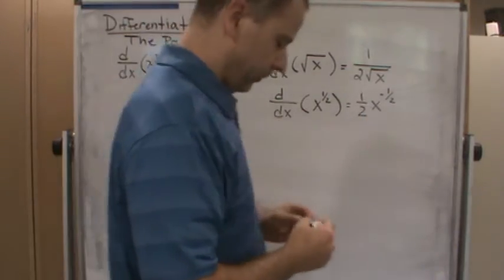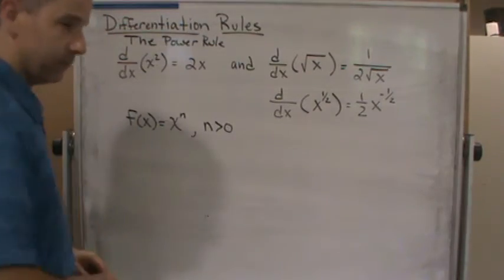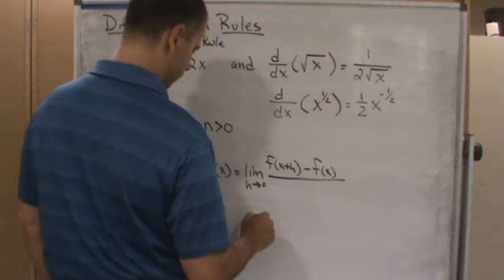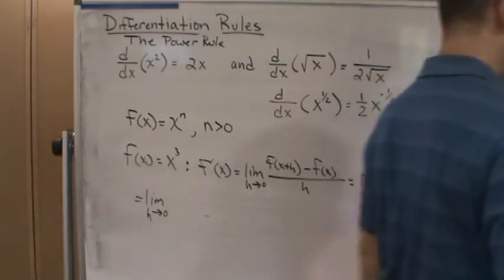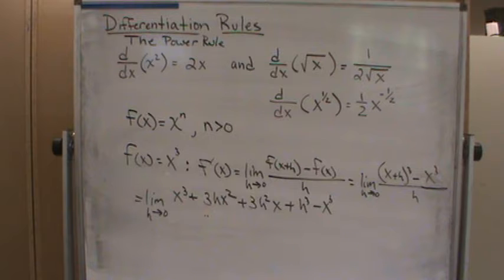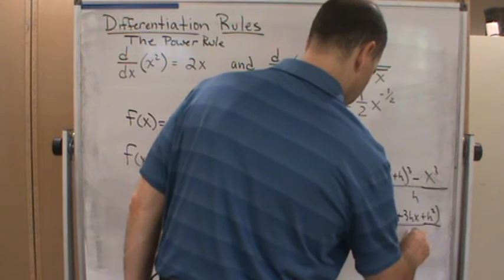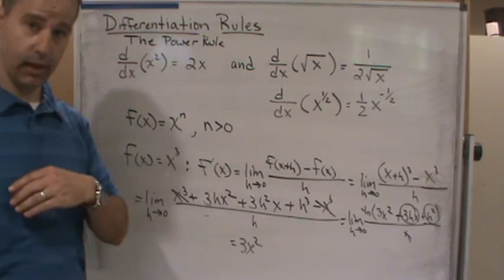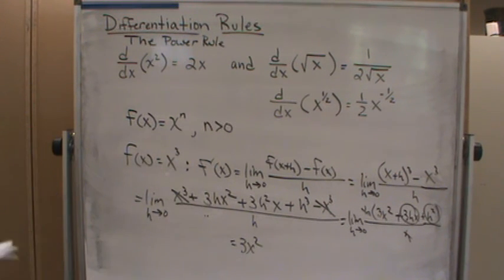Calc1 Sec 3 3 Differentiation Rules The Power Rule